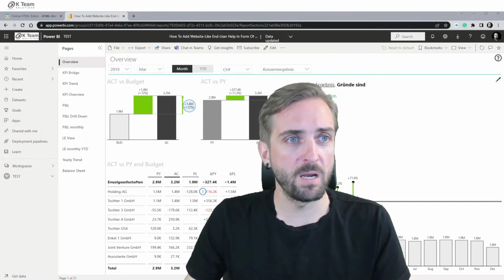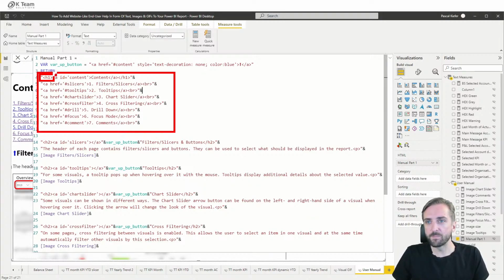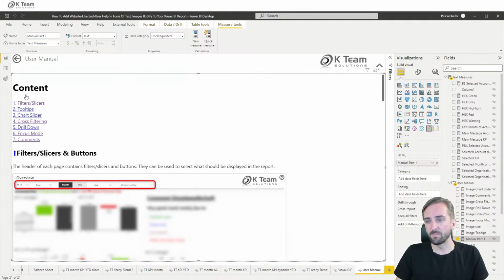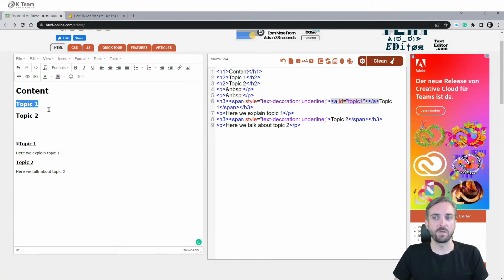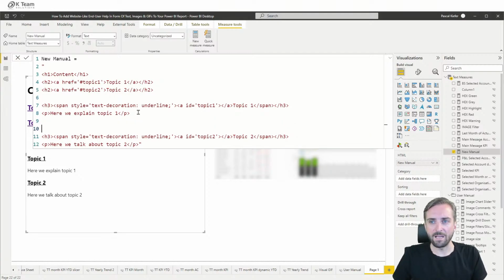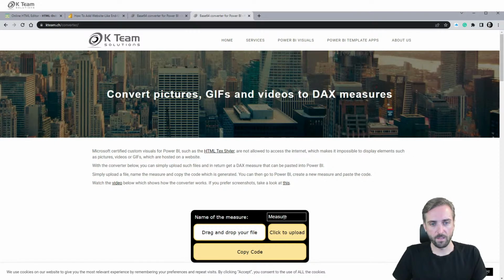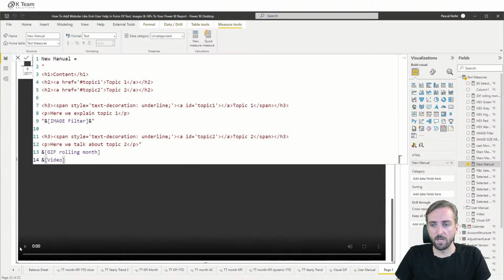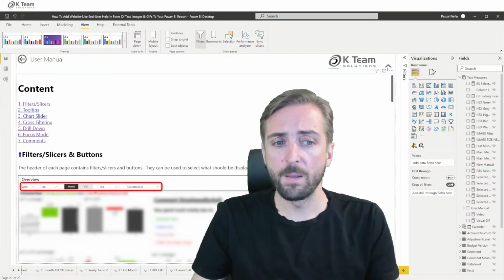Session 10: How to Add Website-like End-User Help in Text, Images & GIFs to Power BI Report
May 23rd - 2pm Los Angeles (PDT), 5pm New York (EDT), 10pm London (BST)
May 24th - 7am Sydney (AEST), 9am Auckland (NZST)

Presented by Pascal Kiefer - CEO & BI Consultant, K Team Solutions

During This Free Training, You Will Learn:

• Create GIFs with a screen recording tool and convert them into a DAX measure
• Add anchor links so users can easily navigate between topics on the help page
• Add links for users to send emails to the support team
• Customize the help page for mobile devices